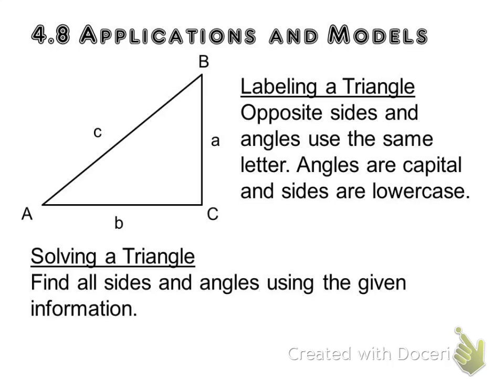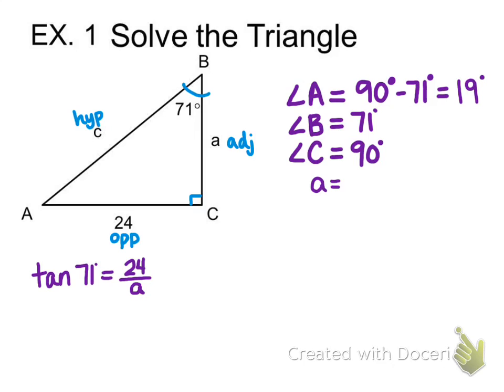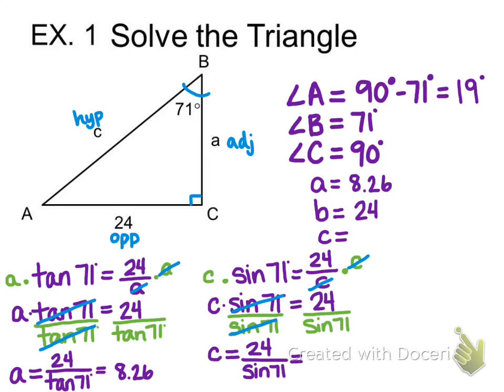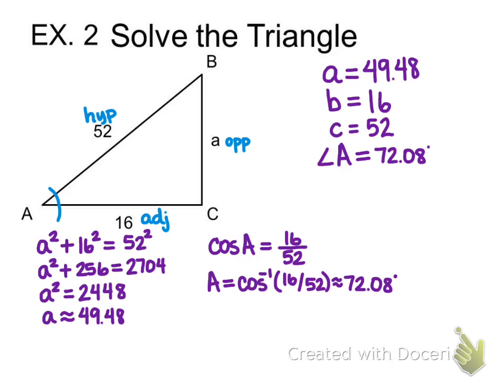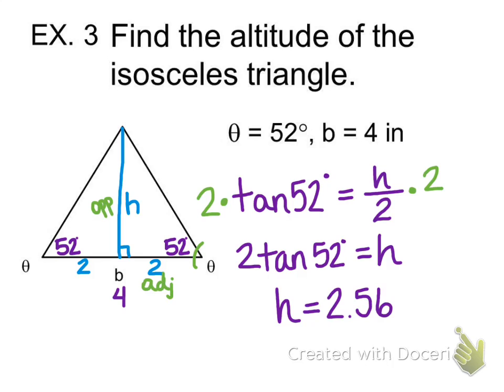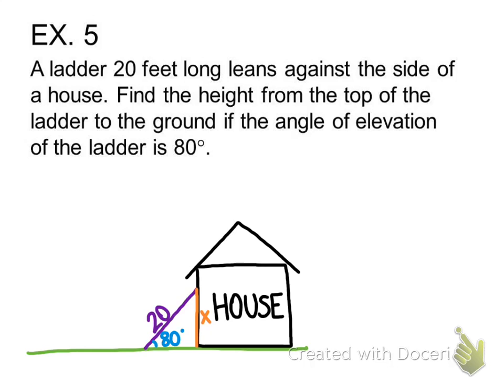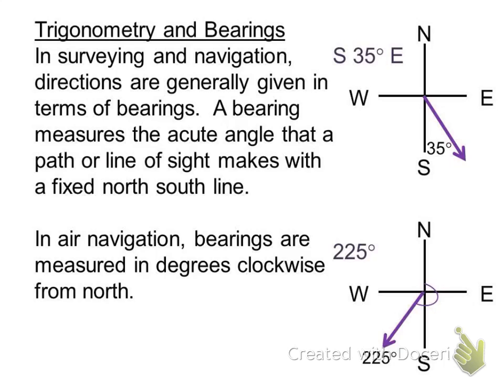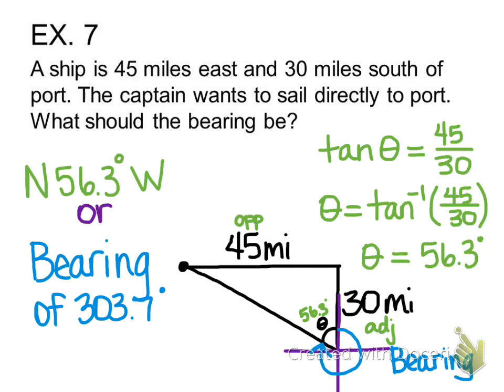4.8 Notes & Examples